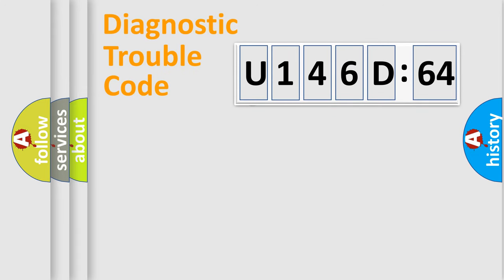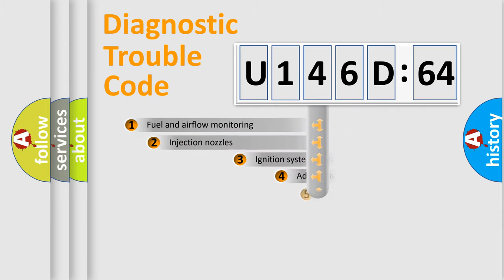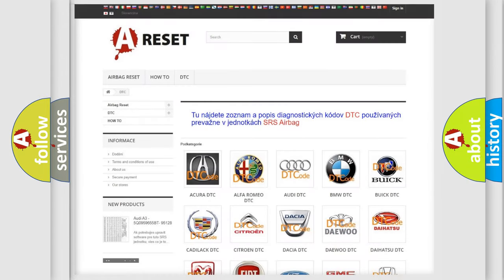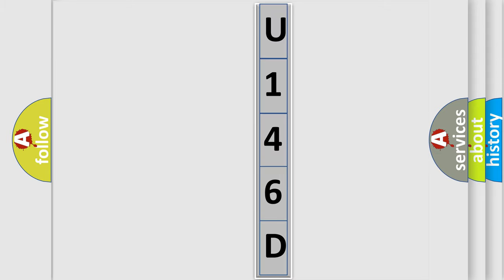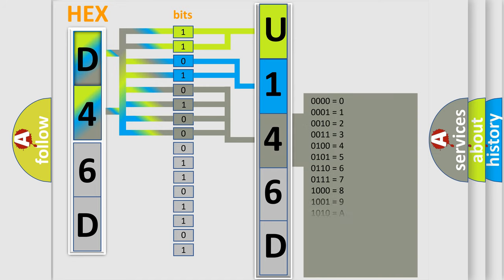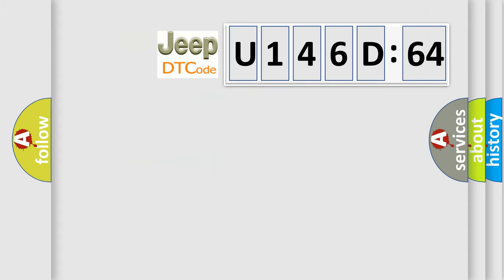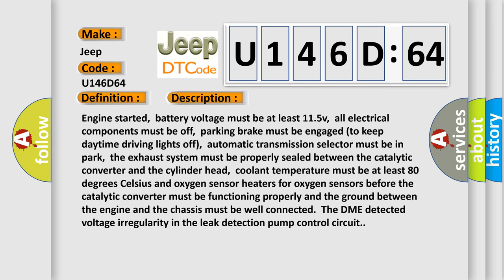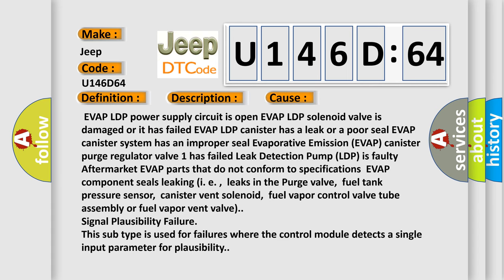DTC Jeep U146D-64 Short Explanation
Contents:
0:21 Basic DTC analysis according to OBD2 protocol standard.
1:48 Insight into programming
2:58 A diagnostically understandable description of the Diagnostic Trouble Code
3:05 Basic error definition

Make:
Jeep
Code:
U146D 64
Definition:
EVAP Leak Detection Pump Control Circuit Low
Description:
Engine started,battery voltage must be at least 11.5v,all electrical components must be off,parking brake must be engaged (to keep daytime driving lights off),automatic transmission selector must be in park,the exhaust system must be properly sealed between the catalytic converter and the cylinder head,coolant temperature must be at least 80 degrees Celsius and oxygen sensor heaters for oxygen sensors before the catalytic converter must be functioning properly and the ground between the engine and the chassis must be well connected.The DME detected voltage irregularity in the leak detection pump control circuit.
Cause:
 EVAP LDP power supply circuit is open EVAP LDP solenoid valve is damaged or it has failed EVAP LDP canister has a leak or a poor seal EVAP canister system has an improper seal Evaporative Emission (EVAP) canister purge regulator valve 1 has failed Leak Detection Pump (LDP) is faulty Aftermarket EVAP parts that do not conform to specificationsEVAP component seals leaking (i. e. ,leaks in the Purge valve,fuel tank pressure sensor,canister vent solenoid,fuel vapor control valve tube assembly or fuel vapor vent valve).